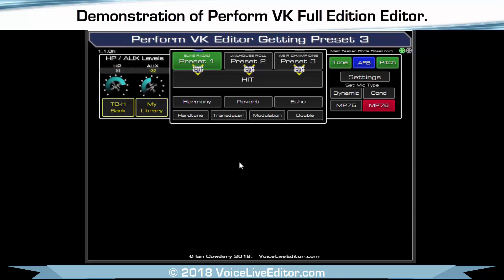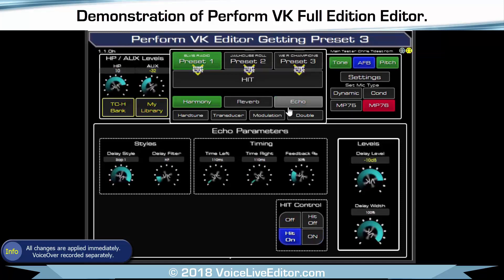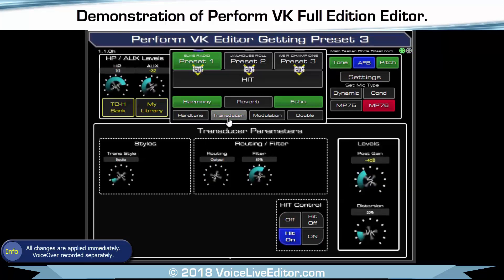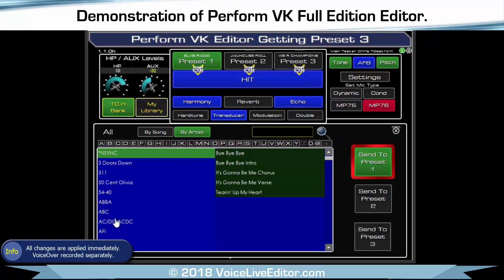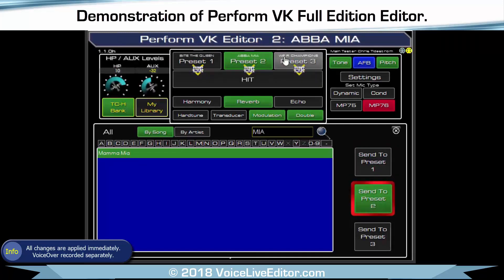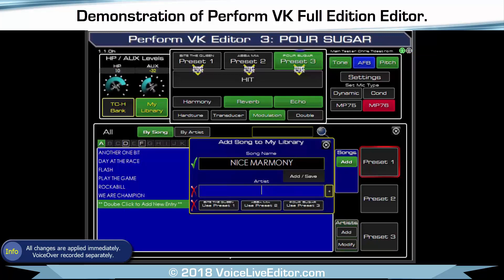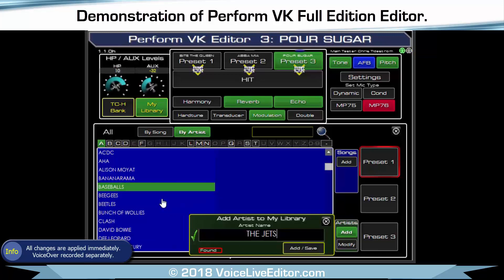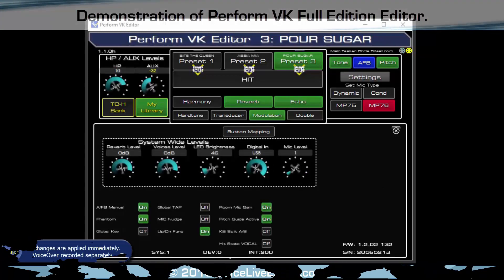Perform VK Editor Full Version Demostration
First Video, showing the basic functions of the Perform VK Editor Full Edition. Demonstrating the HIT, Effect editing, using the TC-H Cloud Presets and Creating your own presets in the Library.